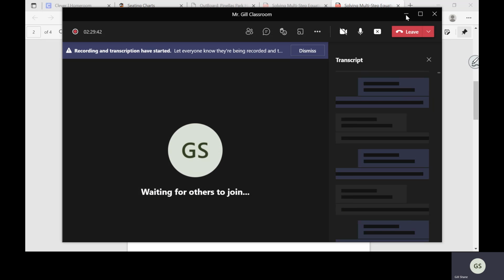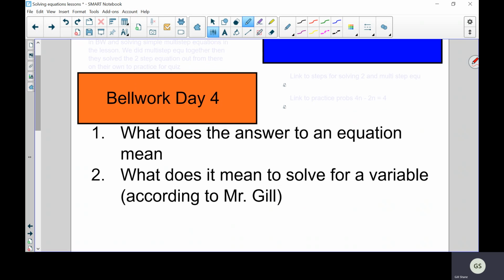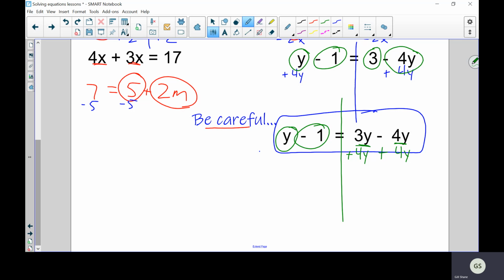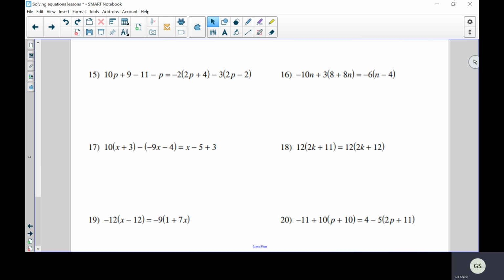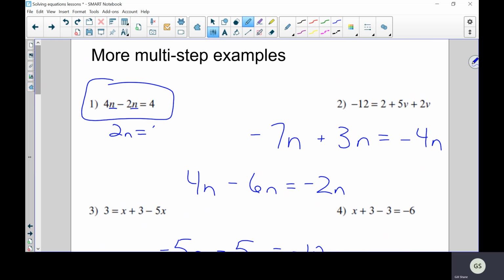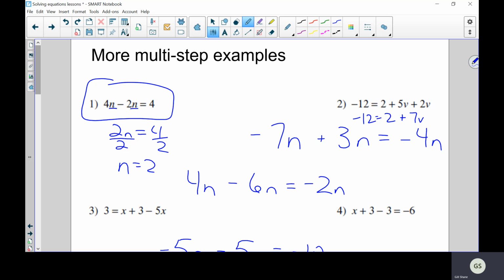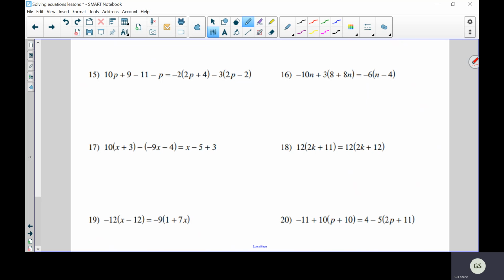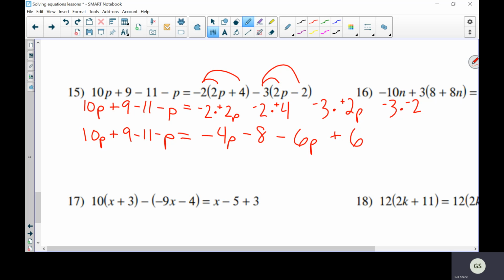Mr Gill Class Sept 7 what is an answer, what does solving for a variable mean, multistep equations,